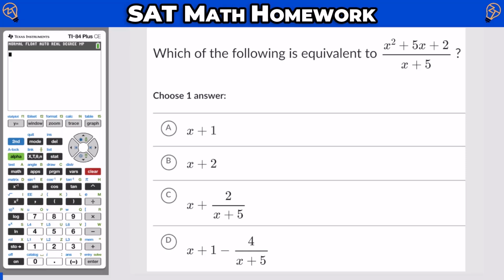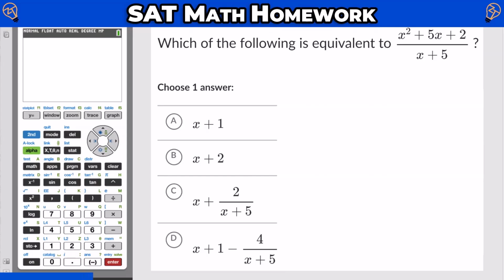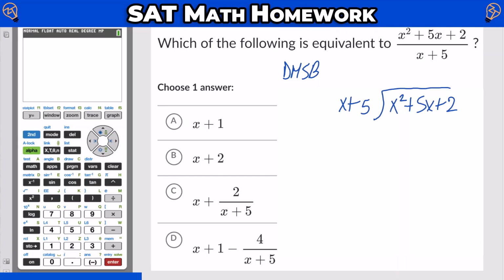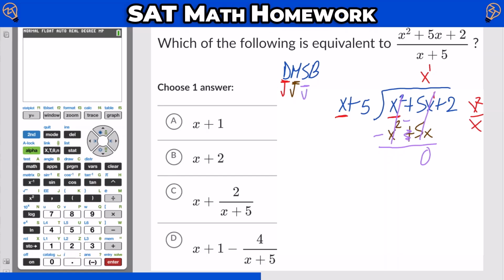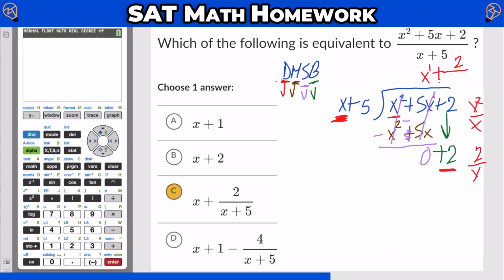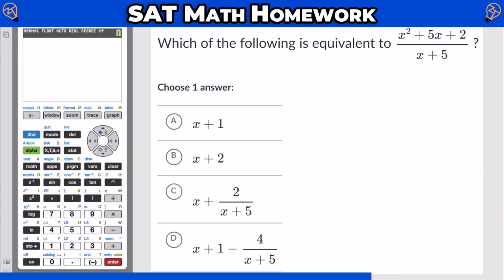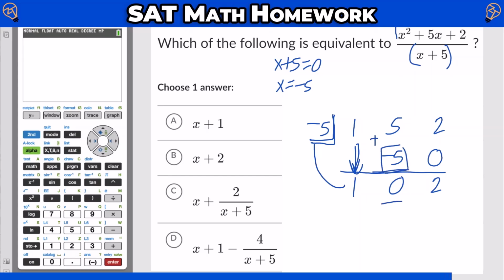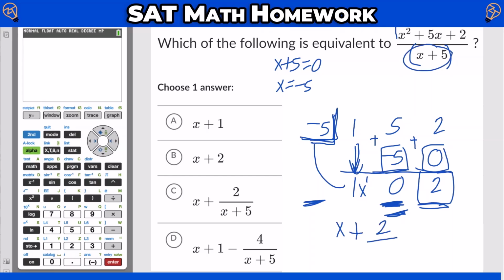Week 7 - Day 2 (Advanced Math) - #6